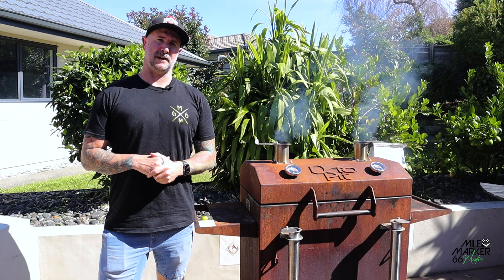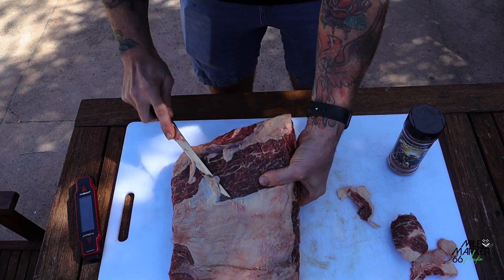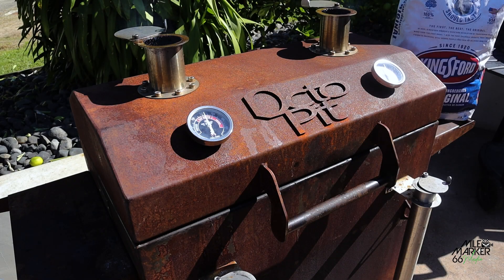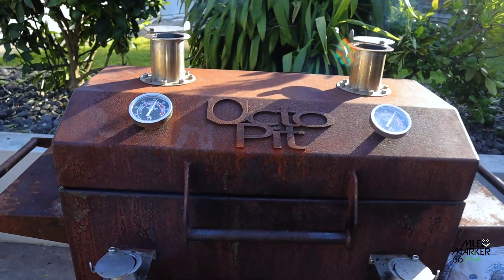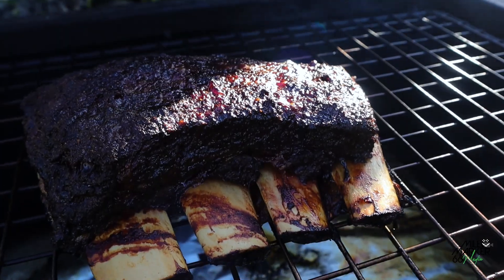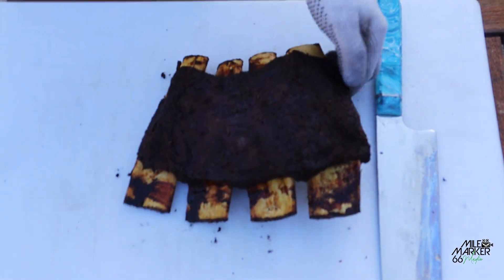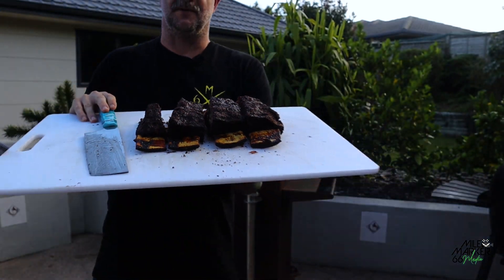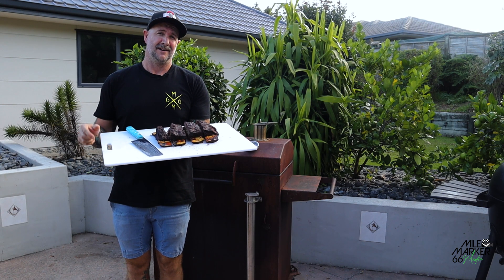Bangin' Beef Short Ribs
In this video we cook some bangin' beef short ribs on the famed Octopit MultiQ. Short ribs are one of my favourite cuts of beef to barbecue! They taste amazing and are a real crowd pleaser!!

Facebook Mile Marker 66 Barbecue